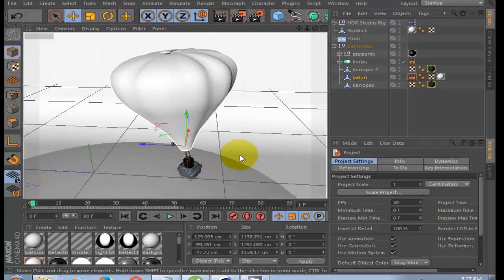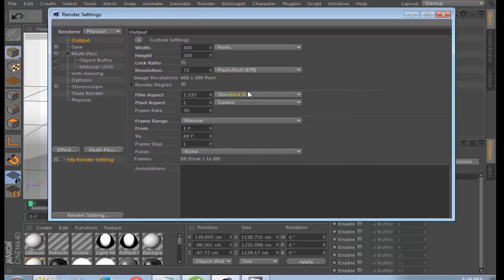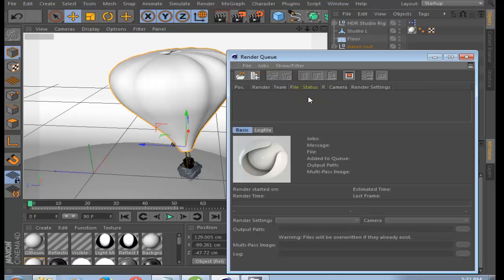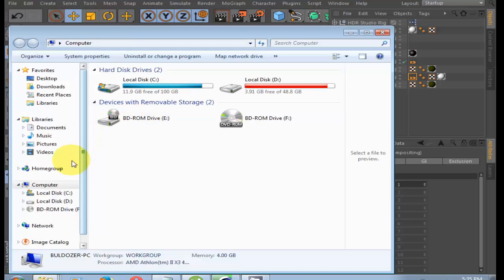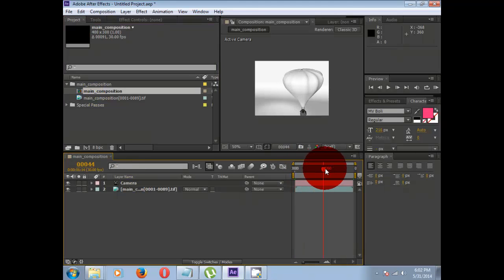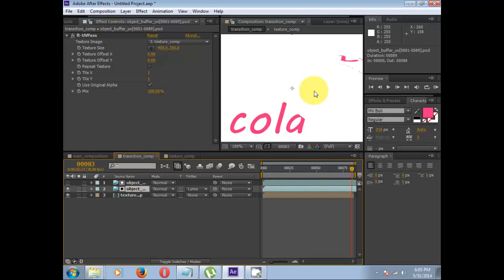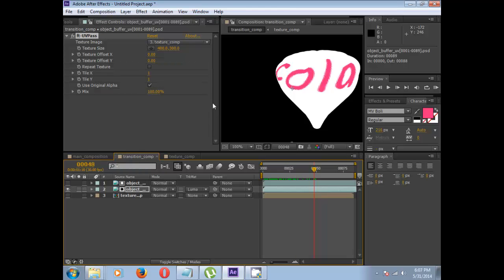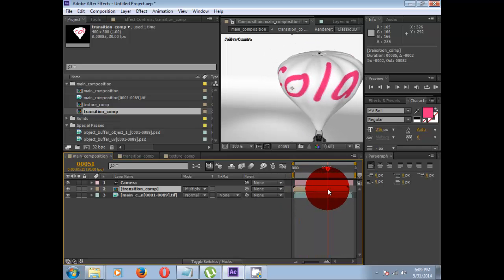MULTI-PASS RE-TEXTURING AN CINEMA 4D OBJECT IN AFTER EFFECTS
Hello guys, today I'm going to show you how to apply an UV map, so you do not have to go back to Cinema 4D to apply new textures, new materials, or whatever you want to apply on your object.

In this case I'm using balloon object, which is slightly object.

Just for the sake of animation, I have added some quick animation, so you will see that the map or the image is actually applied over over the balloon, over this sphere, and it renders really nicely.

In the first place, I want to add an object buffer to my balloon. Object buffer creates a separated pass or file that helps me to make very fine changes on my model or on a part of my model.

So, in my case, I want to apply a texture in After Effects on this part, which I just hided.

So I want to click on this object, go to Cinema 4D tags and click on Compositing.

In the Object buffer menu, I'm going to enable the Object buffer for ID number. So I want to remember this number.

Now I'm going to edit my render settings, I'm going to output, and here I can change dimensions, I can make it HD or mobile-friendly video

In this case, I'm going to use lower quality video, because I want to render quickly so I can show how this works.

I want to export from 1 to 89 frame. On the Save, I'm going to enable saving and I'm going to choose folder where I want to save my files. I'm going to videos and amke a new folder. I'm going to call it cinema4d_uv_mapping and I'm going to call it main_composition

I want to enable Multi-pass so I can edit my video any time I want in After Effects and not in Cinema 4D.

I'm going to find my folder, videos, cinema 4D and I'm going to call it Object buffer.

I'm going to enable Object buffering. Usually it is not turned on.

As you can see I turned it and enabled Multi-pass. I need to find Object buffer. Here it is.

And, as you can see Group ID is enabled.. as number 1. I'm going to click on Multi-pass and turn on the Material UVW mapping.

Here we don't have any options, but that's just go enough.

Now we go to add to render queue, yes.. here is my list of render files. I'm going to choose .. actually i'm going to remove everything from this list.

Hold the mouse down, add to render queue, wait a second.. as you can see it is UV mapping folder.. and I'll start rendering.

This.. in the meantime, I want to explain how it works. Basically, you'll need a free plugin ft-UVPass for this which will help you to wrap a texture, logo.. around your object.

It is very useful, as you do not have to worry about the surface.. is it like a cube, sphere.. it will just do all the work for you

You will need to make some changes, apply some settings

You do not have to go to Cinema 4D to make some changes, you can make changes directly in After Effects, which is a good thing

This might not be the best solution, but for now this is a very good solution, it works for me just fine

You will need to use a blend mode in order to separate the texture.. you'll need to use a trackmatte... trackmatte is like a window to one part of a image or video

If you have some knowledge in After Effects, you probably understand what I'm talking about

In the videos folder, uv mapping, you'll see a list of PSD files.. every frame is saved as PSD file, which you can edit in After Effects

It is exported as list of images

We can open After Effects

After the render has been done, we need to open After Effects

import files, go to import file and click on main_composition.aec

The first folder is main_composition and second folder contains the object buffer and the UV map we need.

We are going to open the main composition

here is our animation, and I'm going to make a new composition

I call it transition_comp as this composition contains special passes, which pass the

Now the text is applied

I need to make this texture being applied on my balloon

I'm going to move it above the main composition

You will need to play with this for a while, this plugin is slightly buggy

as far as I can tell

As you can see, it is applied on our balloon

And, that's it! Just a tip, you may need to change the project settings, use 32 bits per channel

in order to make it look much better

It looks much smoother

The plugin ft-UVPass is free, just enter 0 in the amount. But better if you buy it.